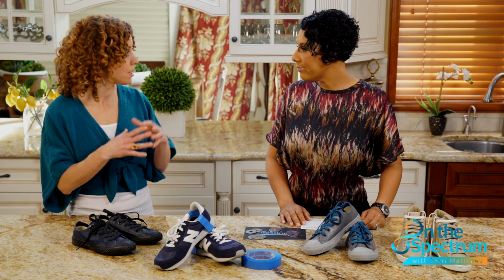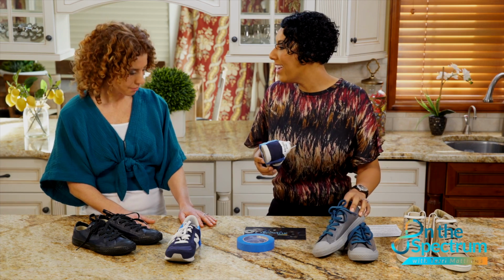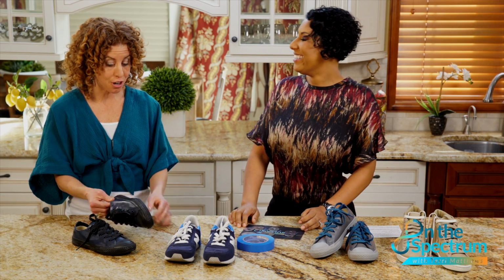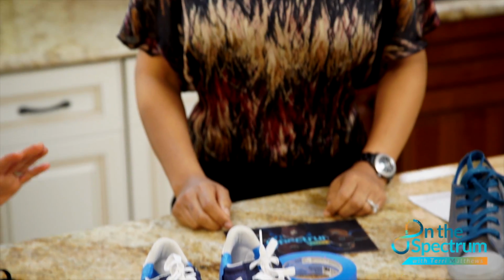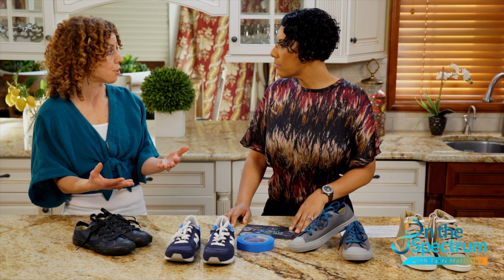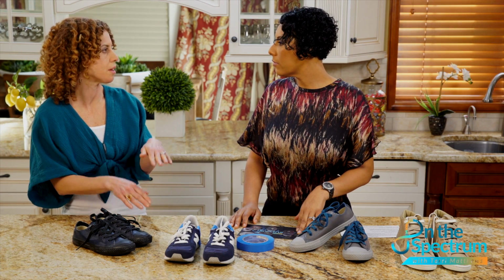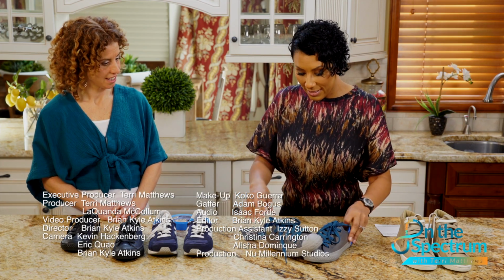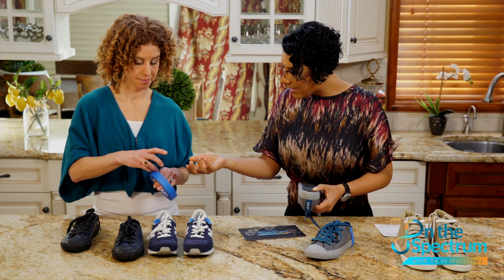On The Spectrum : D.I.Y Tap Shoes with Stephanie Graaf - Autism Parenting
On The Spectrum is an exciting new show that covers All Things Autism! On this D.I.Y. episode, Host Terri Matthews is joined by
Expert Physical Therapist Stephanie Graaf who has over 17 years experience supporting those impacted by Autism. Today she will help us create D.I.Y. Tap Shoes and tell us how they can be a great resource and tool!

to download your free resource guide that will provide information and a step by step guide so you can give D.I.Y. Tap Shoes a try!